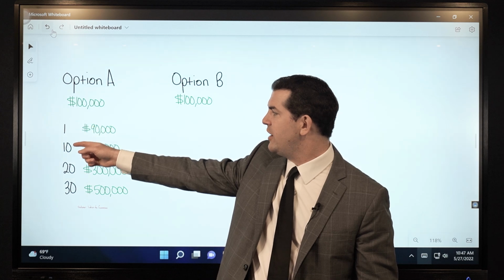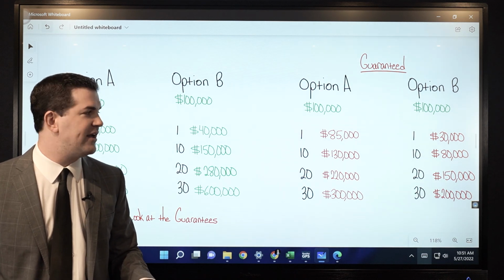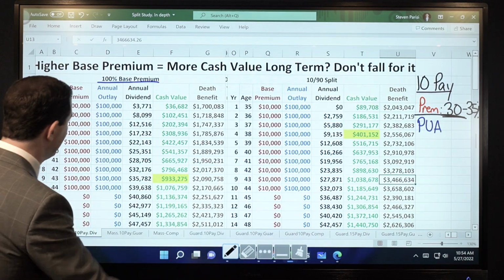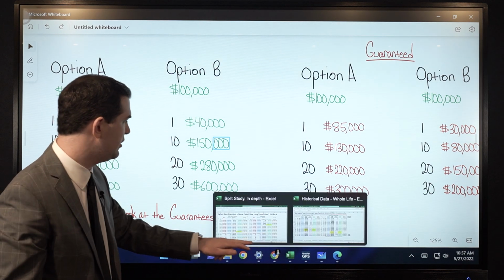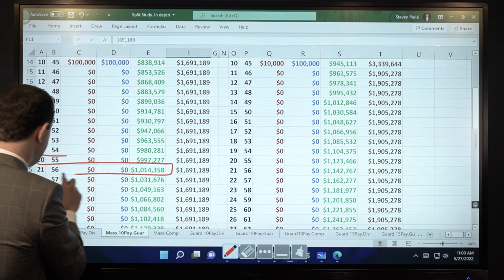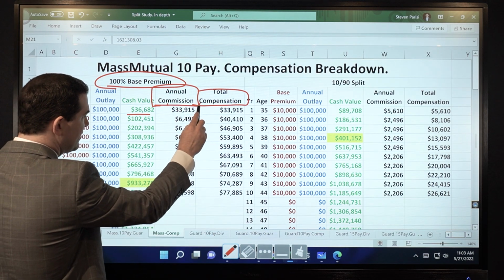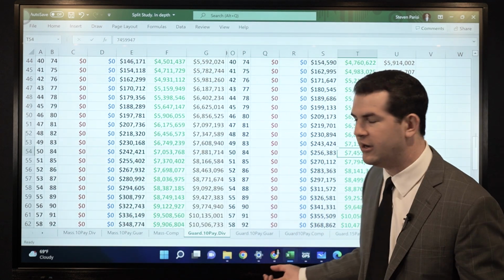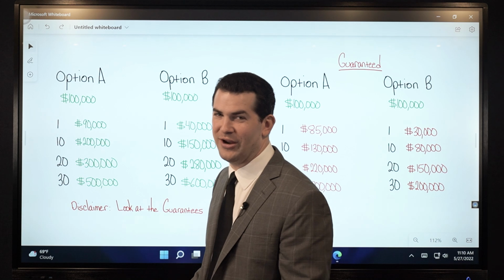Don't Fall For THIS with Whole Life Insurance! | IBC Global